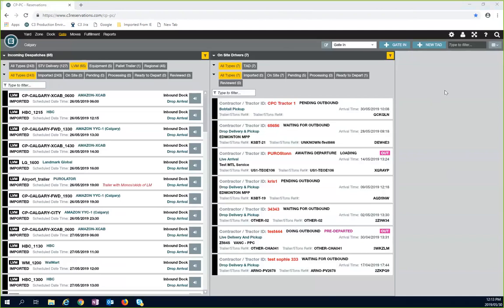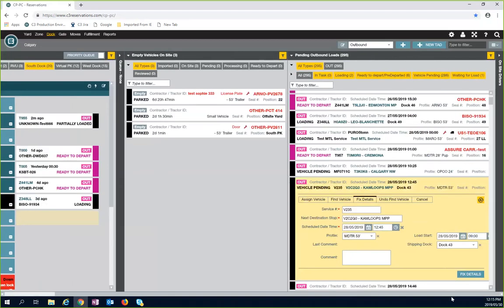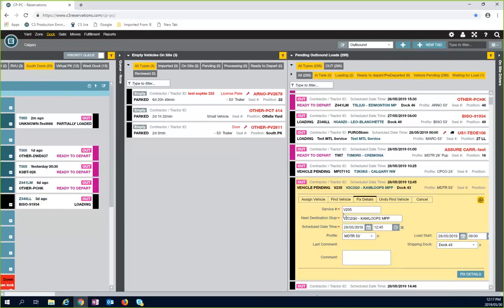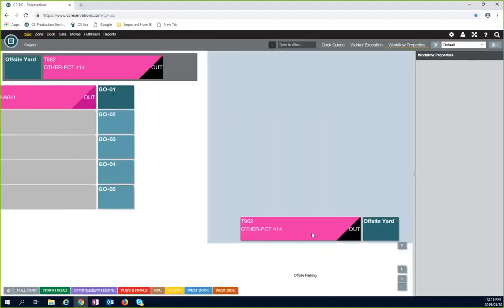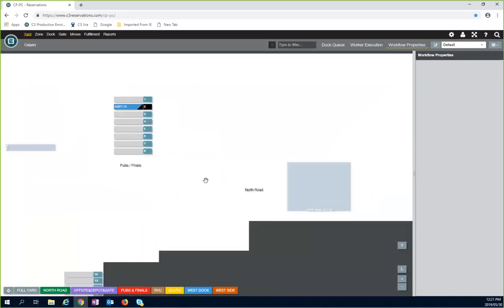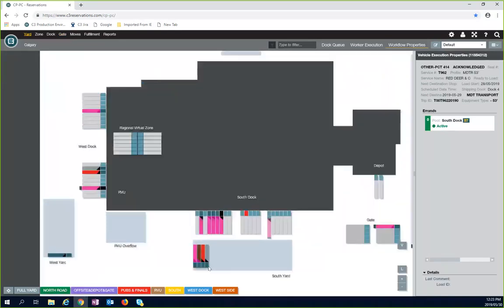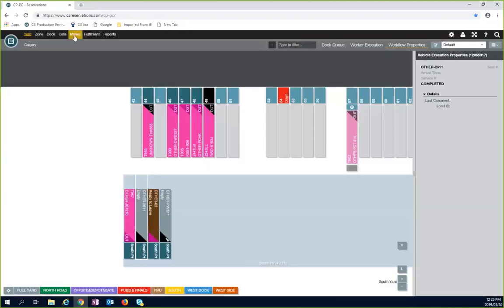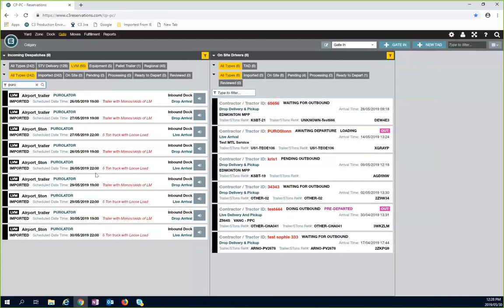Calgary Go Live Info Video Transportation Supervisor 20190530 1612 1